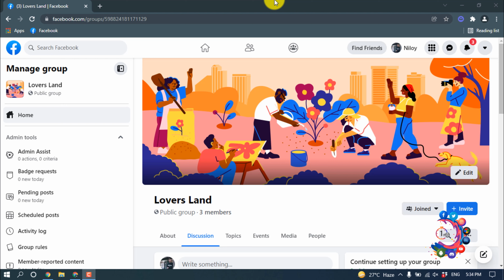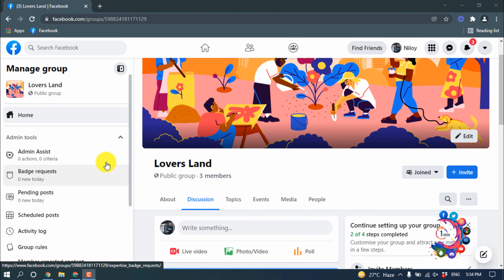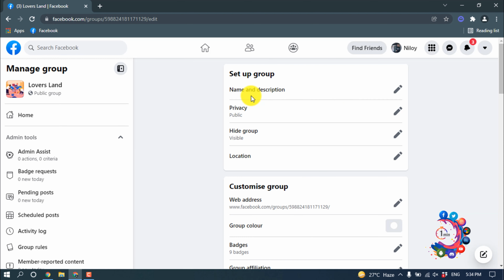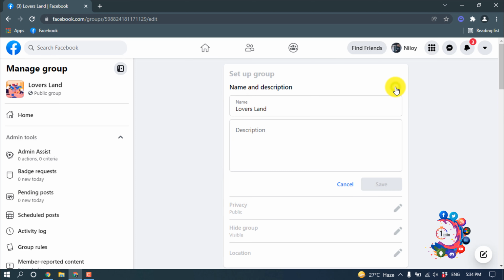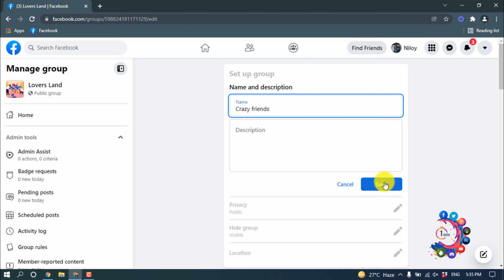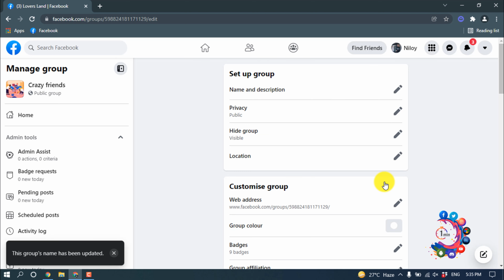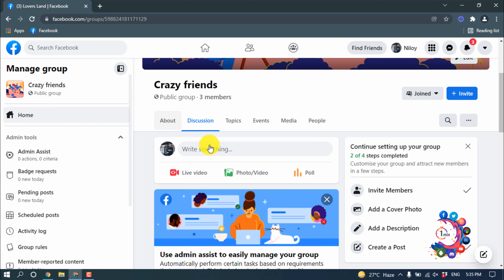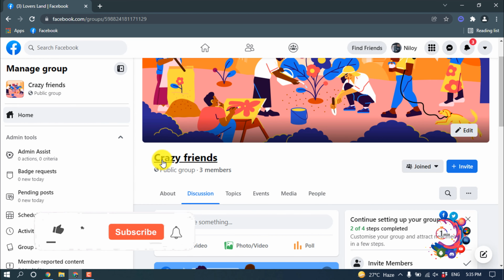How to change group name on facebook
How do I change the name of a Facebook group?
Tap in the bottom right of Facebook and tap Groups then Your Groups, then select your group. If you don't see Groups, tap See More.
Tap , then tap Settings.
Tap Name and Description.
Change the group name and tap Save in the top right.

"facebook group name change rules"
"how to change group name on facebook mobile"
"how to change group name on facebook on iphone"
"how to change facebook group name before 28 days"
"how to change group name on facebook messenger"
"how many times can you change a facebook group name"